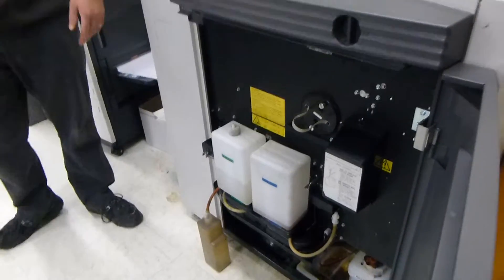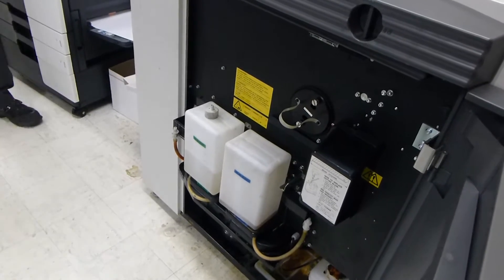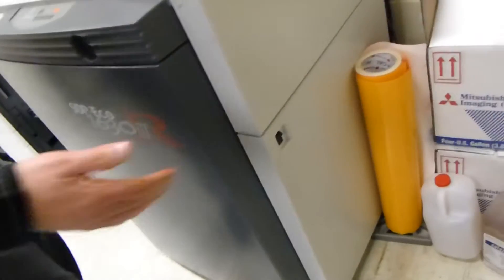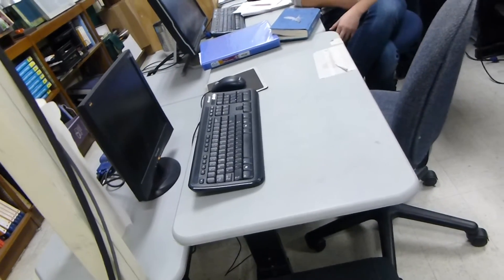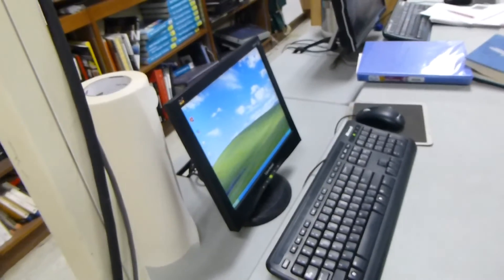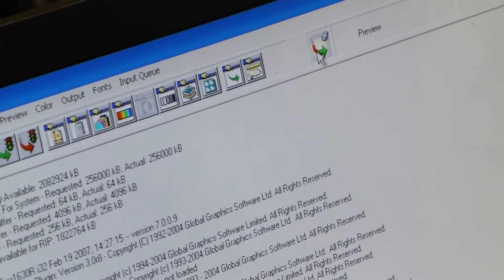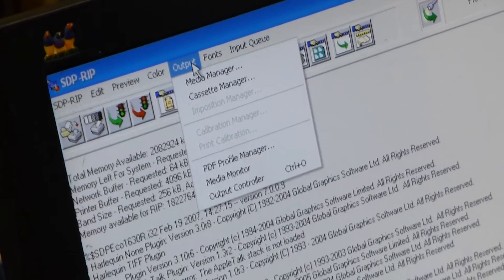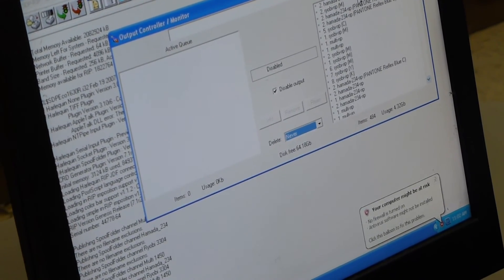Starting up Mitsubishi Eco1630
This video shows the start-up procedures for the Mitsubishi Eco 1630 Ployester Platemaker and the SDP-RIP. This is to be done before sending a job from your individual computers.